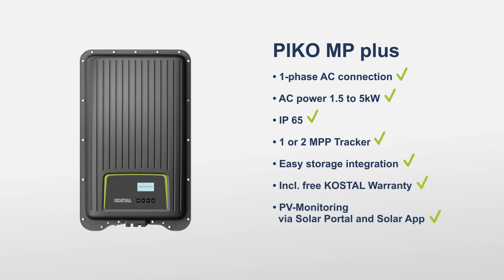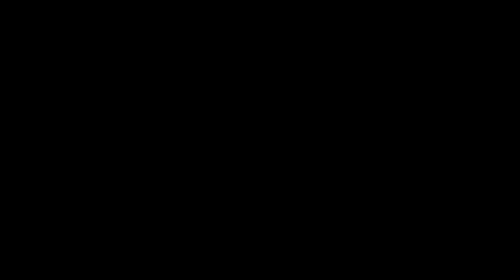InstallerSmart: PIKO MP plus | Revamping with KOSTAL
KOSTAL goes cartoon: this short, light and airy animated film shows and explains which is the most suitable inverter solution when you don't know exactly which inverter is best to use to re-equip or retrofit a small private solar system for the integration of additional energy sources and the connection of consumers.

About the plot:
When the old inverter gives up the ghost and has to be replaced, many users quickly feel gloomy. Irritated, they look for a quick and efficient remedy. - Not so the family Smarts, who approaches the matter very cleverly: they know a smart installer, Leo Lightning. He quickly comes up with the right inverter solution for their small solar system: the single-phase KOSTAL hybrid inverter PIKO MP plus. The Smarts are amazed at what the small inverter power pack is capable of...

About the device:
The PIKO MP plus is the single-phase all-round inverter for private households and businesses in the KOSTAL product range. It fits every requirement, in new installations and retrofitting. It can be used as a pure solar inverter, as a battery inverter and as a hybrid inverter (solar inverter with simultaneous storage connection).

Advantages and product features:
AC connection: single-phase
AC output: 1.5 -5 kW
1-2 MPP trackers
Simple storage connection
IP 65 certified for indoor and outdoor use
Incl. free KOSTAL warranty
Real-time system monitoring via app and Solar Portal
Wallbox-compatible
Integration of further energy sources possible
Connection and control of powerful consumers in Smart Home function possible

Let’s connect!